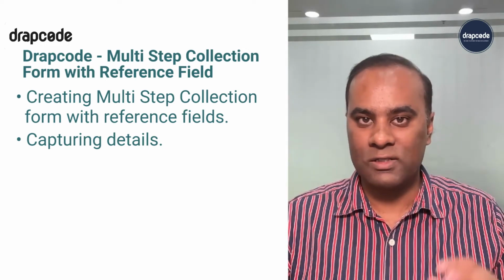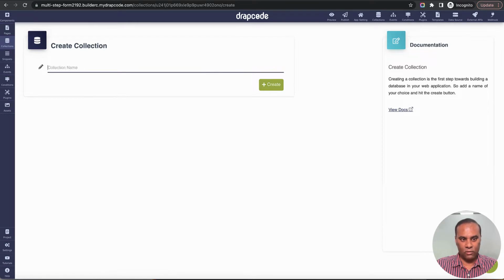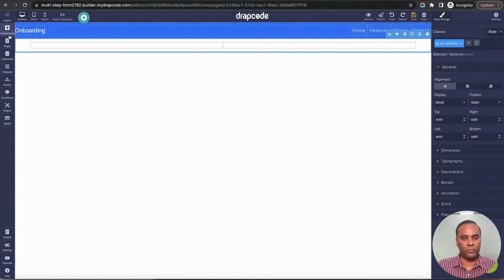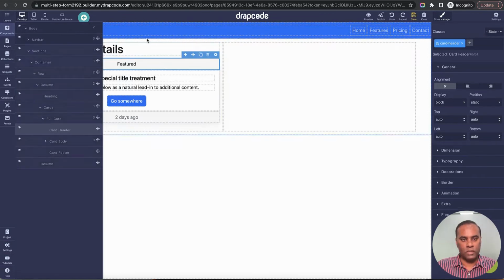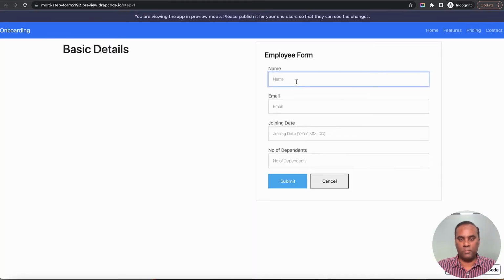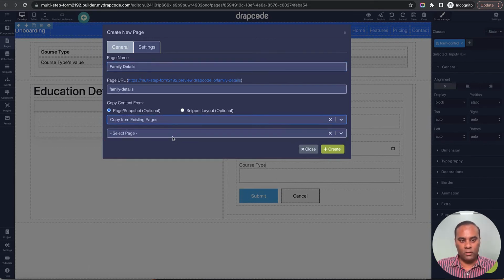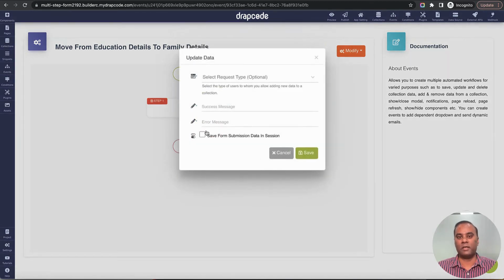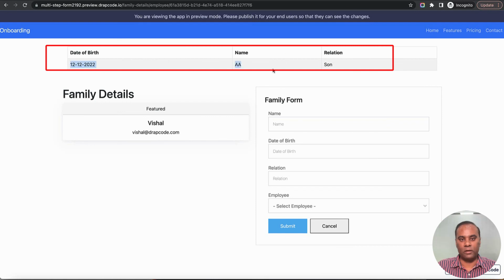Multi-Steps Form Flow with Reference Fields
In this video we will understand as how to create a multi-step forms flow where there is one main collection and several sub/child collection and you want to attach or link everything to the main parent collection.

Ex: While onboarding an Employee data we want to create several pages to collection Education, Previous Employer, Family Members and other details but want to link all of them to the main Employee collection only in the flow.